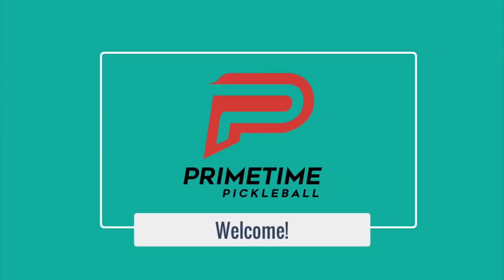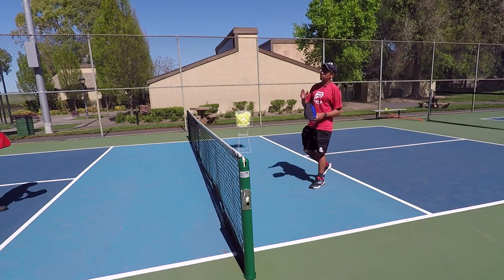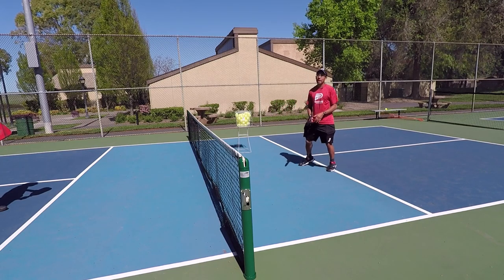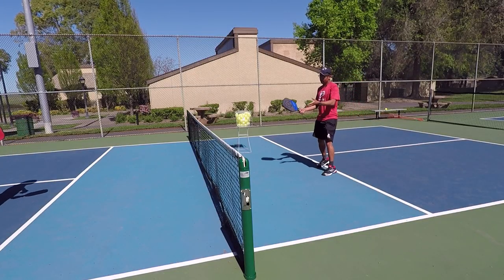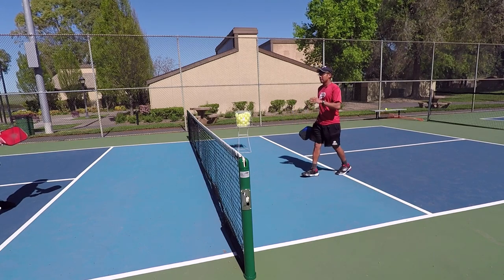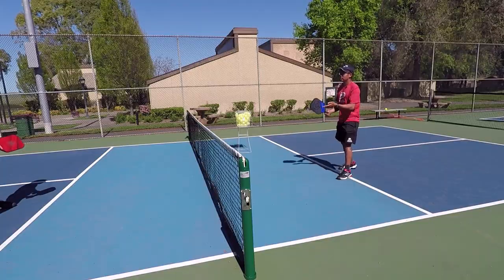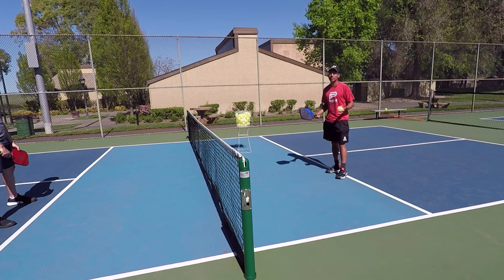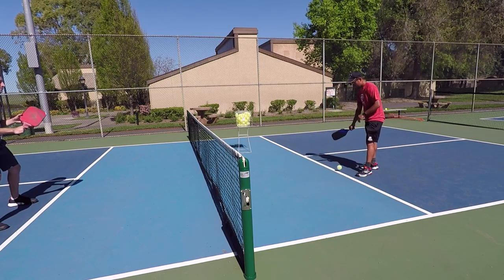Dink Like A Pro | Dinking drill games to 5 points so that you're on point at the NVZ line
In today’s video, we’re going to cover a great dinking game that we do every time we get to the courts before we start playing full doubles games.  This game will have you dinking like a pro in no time.

There are two variations of this game.

The first is dinks only so that you can learn to really work your opponents at the NVZ line and practice dinks that are not attackable.

The second is to put your dinking skills and fast hands to the test and is played at full speed with lots of dinks to start.

These are two of our favorites that we do all the time.